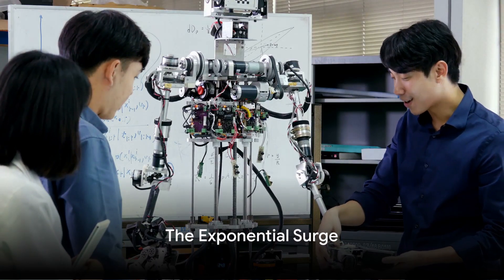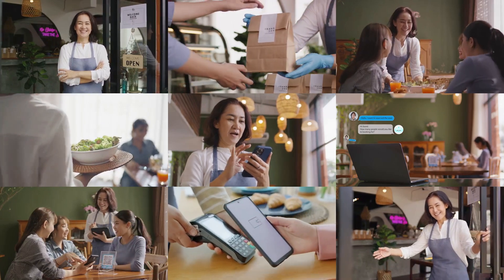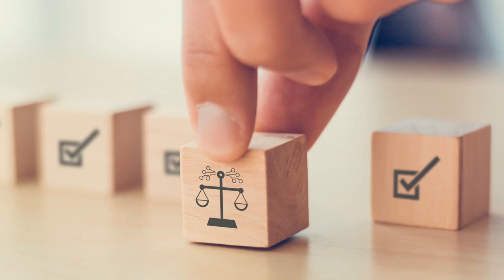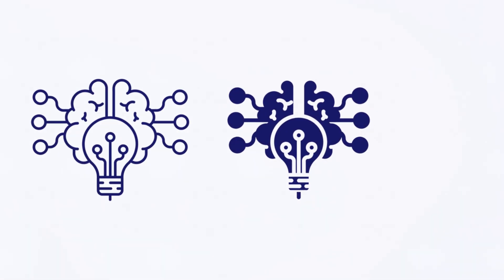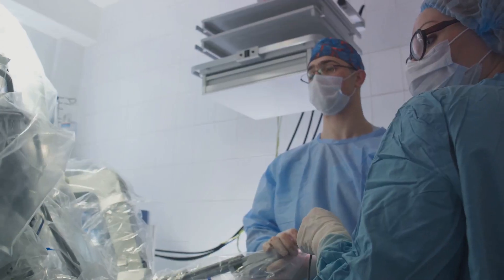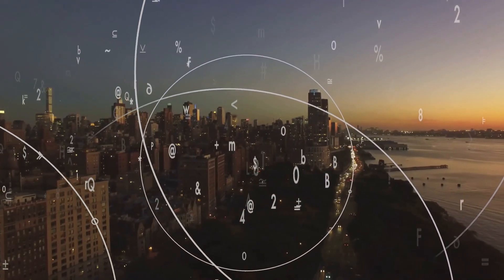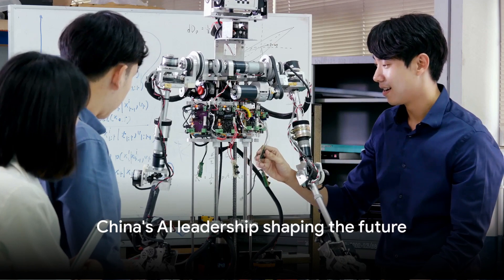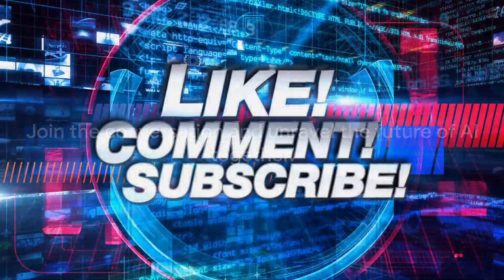Mind-Blowing Truths: China's AI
Step into the future of technology as we delve into the rapid expansion of China's AI industry! In this video, we uncover the top 10 must-know facts about China's booming artificial intelligence sector. From groundbreaking innovations to key players shaping the industry, this exploration will showcase the incredible advancements taking place in the world of AI.

Join us on this informative journey and gain valuable insights into how China is leading the way in AI technology. Don't miss out on the opportunity to stay ahead of the curve by learning about the latest developments in this ever-evolving field.

VIDEO CHAPTERS: Mind-Blowing Truths: China's AI

00:00:00
The Exponential Surge

00:02:22
The Current State of AI in China

00:04:30
China's AI scene: A sci-fi dream come true, changing the world as we know it

00:04:36
Opportunities and Challenges

00:07:03
Groundbreaking AI Innovations

00:09:07
Key Takeaways and Future Implications

00:11:24